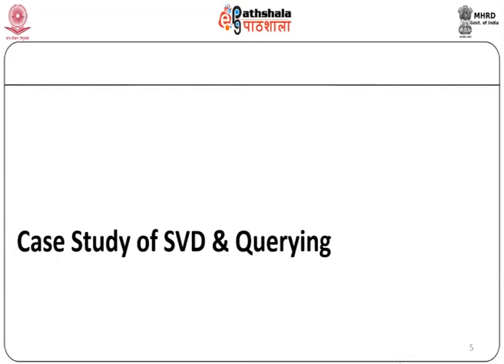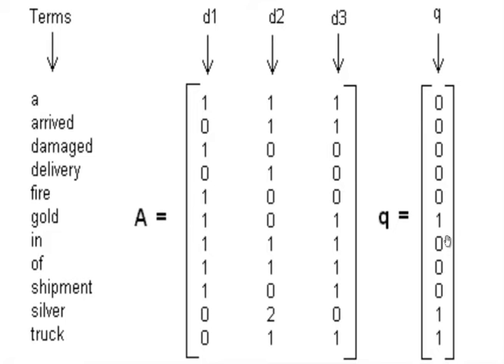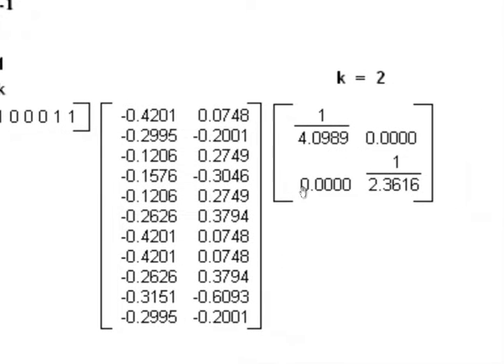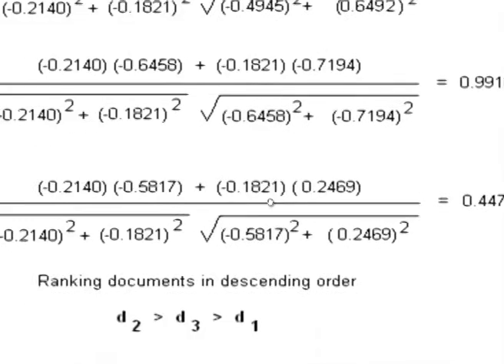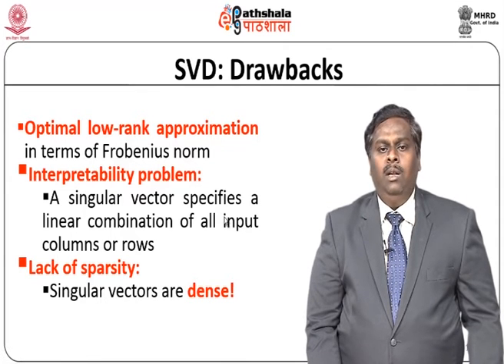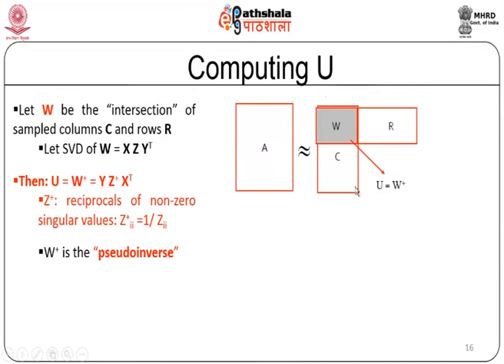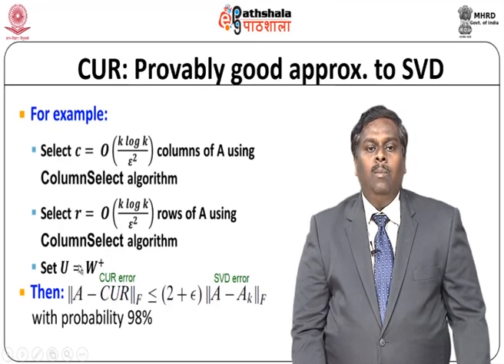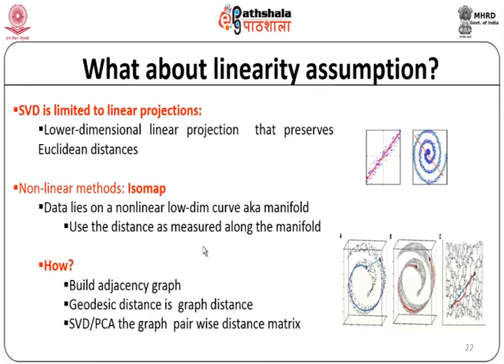Dimensionality Reduction- SVD case study & CUR